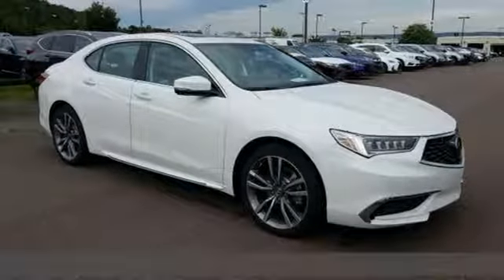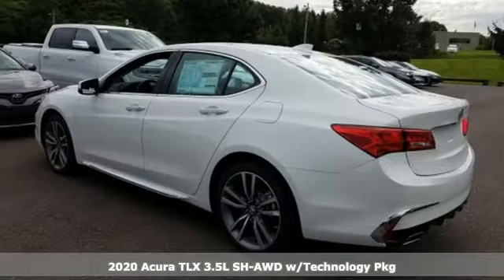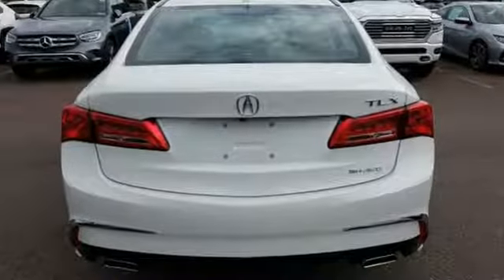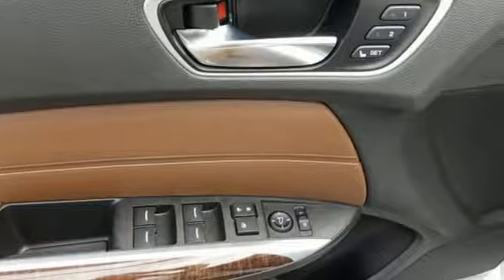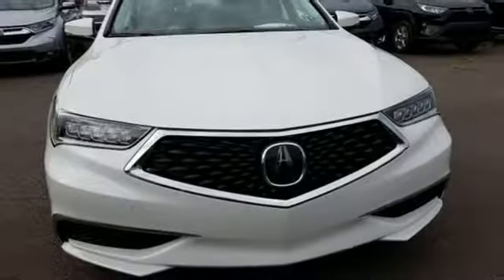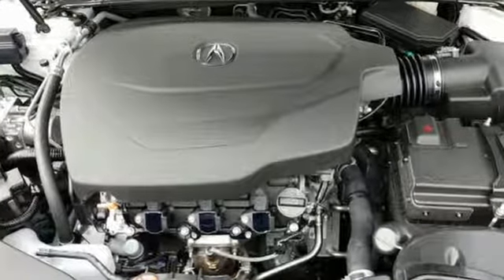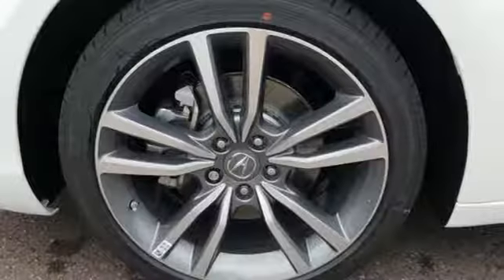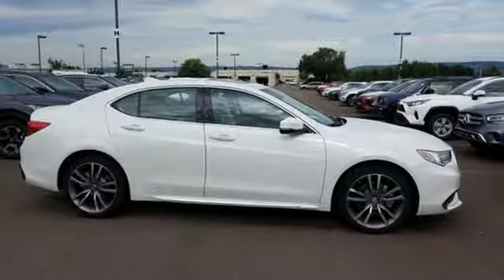New 2020 Acura TLX Wilkes-Barre PA Scranton, PA A15221 - SOLD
Year: 2020
Make: Acura
Model: TLX
Trim: 3.5L Technology Pkg
Engine: 3.5L V6 SOHC i-VTEC 24V
Transmission: 9-Speed Automatic
Color: White
Interior: Espresso
Stock #: A15221
VIN: 19UUB3F42LA000881

Address:
150 Motorworld Drive #7